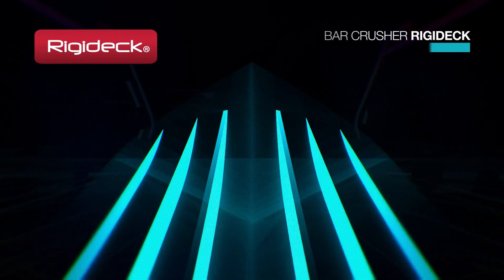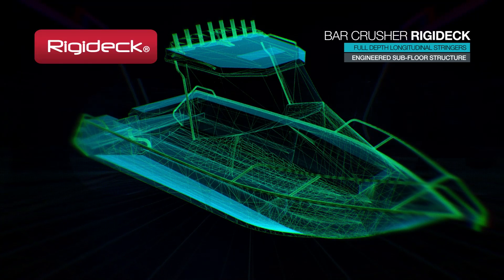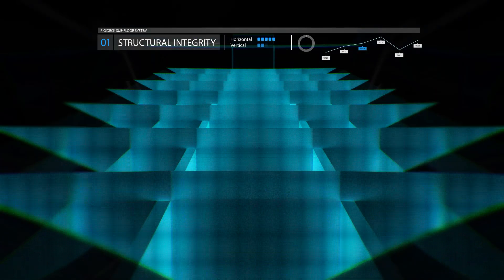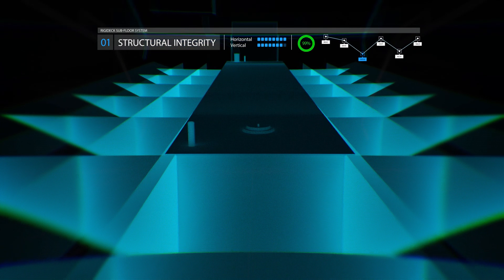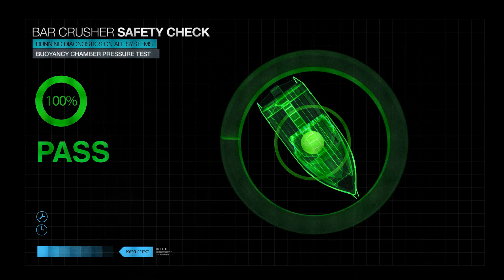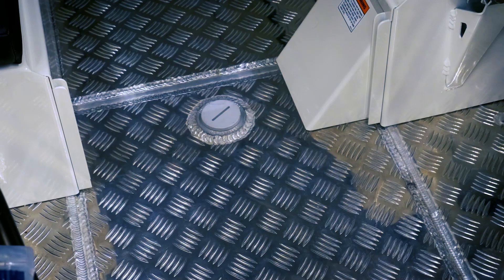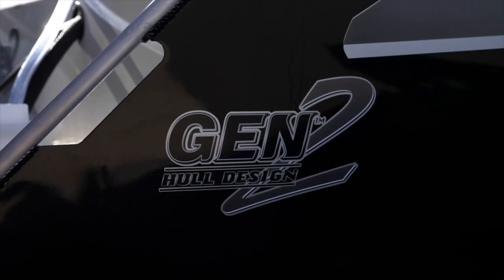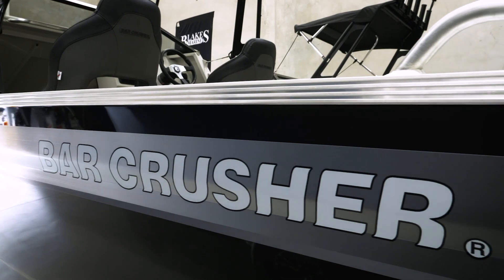Plate boat construction – Rigideck® engineered sub-floor system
Used in the construction of every Bar Crusher plate boat, our innovative Rigideck® system is known as the toughest hull building system in the world.

Rigideck® uses full-depth and full-length longitudinal stringers (longitudinal frames) so everything is boxed and triangulated. For even greater strength we use cross frames between the longitudinal frames to tie the whole sub-floor together.

If you think of an aeroplane wing or aerospace honeycomb structure you can visualise the Rigideck® system under the floor of every Bar Crusher. All the sub-floor framing is braced in all directions to cope with tremendous stresses. (The reason every boat builder doesn’t use this system is because it’s more expensive, harder to build and requires better welding skills.)

To add further strength to each Bar Crusher hull, the checkerplate floor is welded into the hull. This is then pressure tested to ensure the individual buoyancy chambers do their job. This floor is not only tough, it's fully sealed which makes it quick and easy to maintain with a quick hose out. There are no gaps or holes around the edges and underneath the floor to trap old fishing tackle, old bait and bad smells.

Bar Crusher uses the very latest in router, laser cutting and welding techniques to bring a fully-framed, commercial strength, welded hull to the recreational boating market at a value-for-money price.

Until recently these techniques could not be used due to very high capital equipment cost and high labour cost. Now, these precise and fast machines for cutting and welding aluminium plate can be used to build super-tough quality at a similar price to the lightweight pressed sheet 'tinnie'.

The reality is that boat builders use different design technology and construction techniques, even though many try to claim their processes are the same as Bar Crusher. Accordingly, the boats perform very differently on the water.

Check out these boat building tips to learn more about real plate boat construction